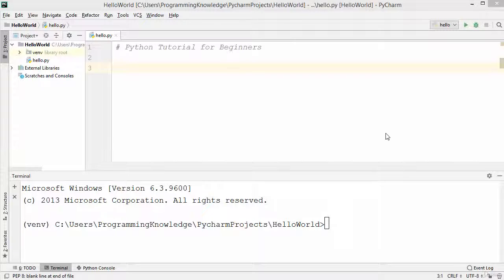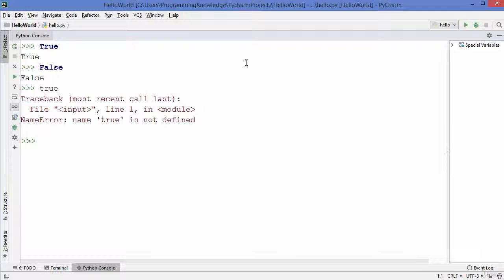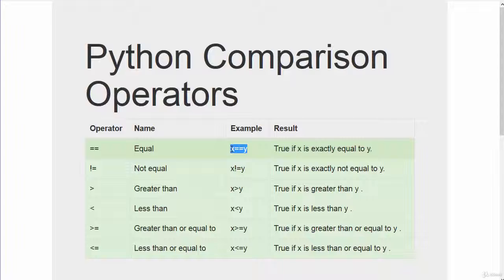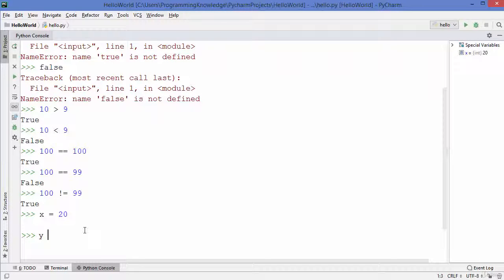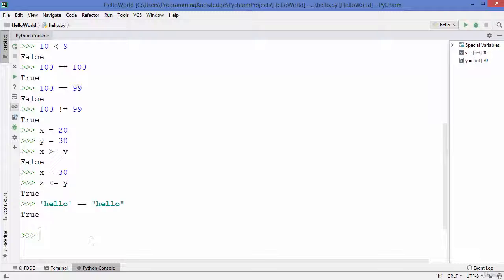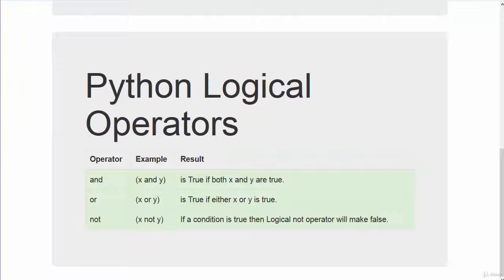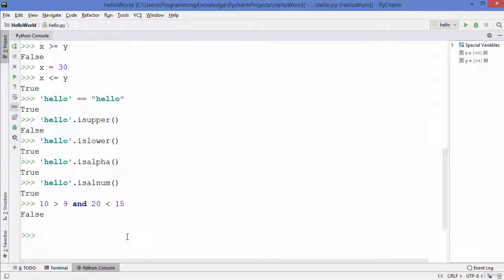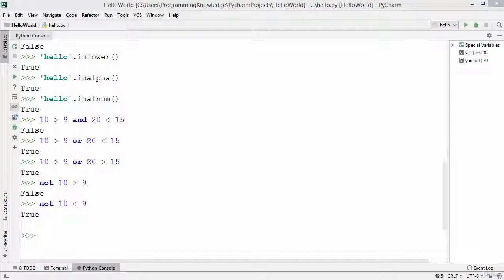Boolean, Comparison Operators and Logical Operators in Python | python tutorials